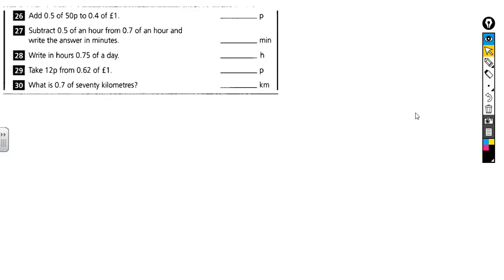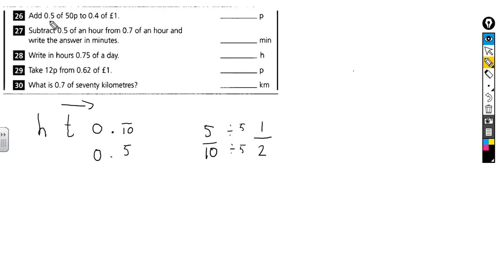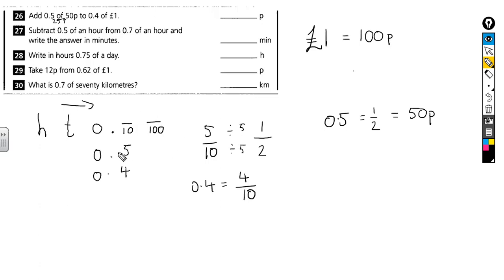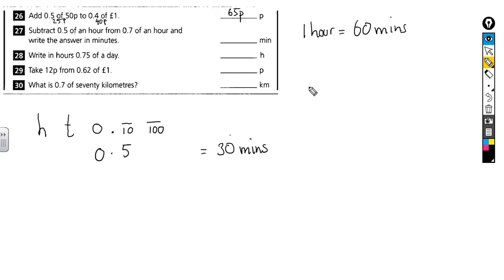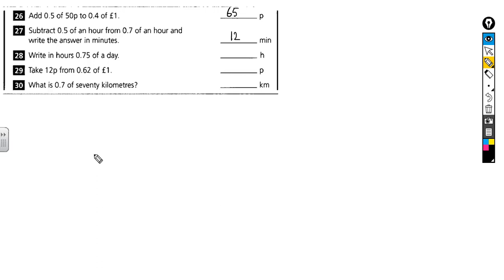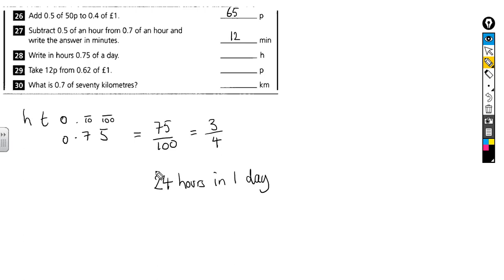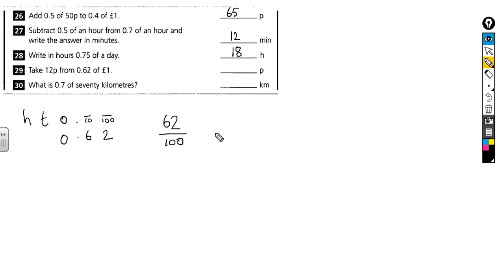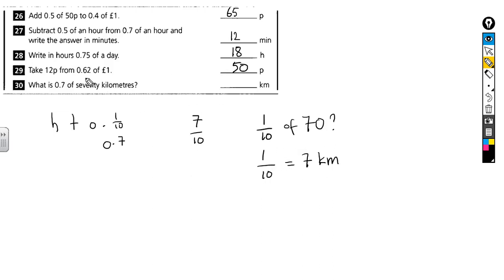Decimal questions 26 to 30